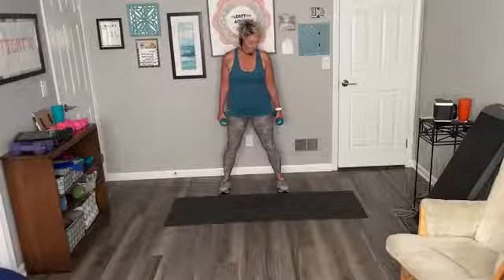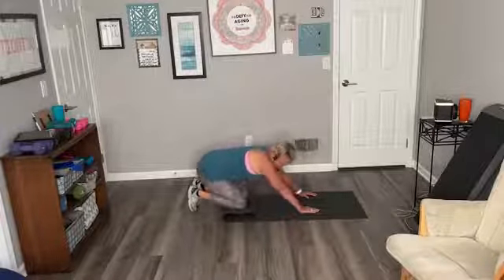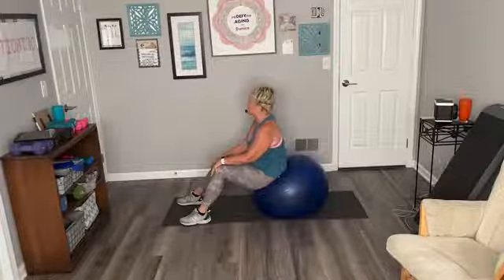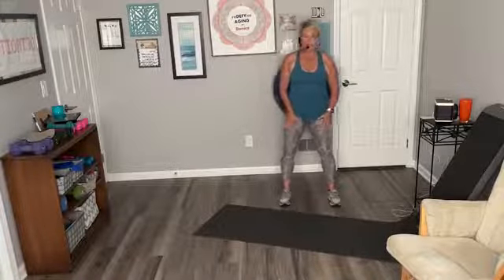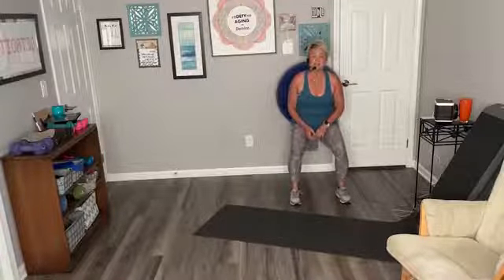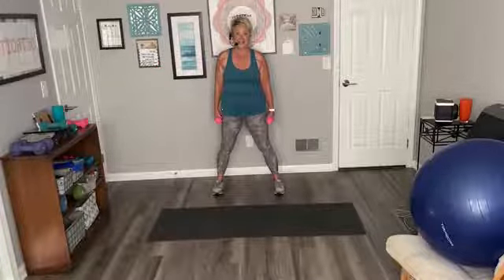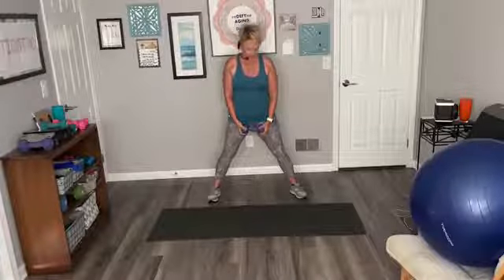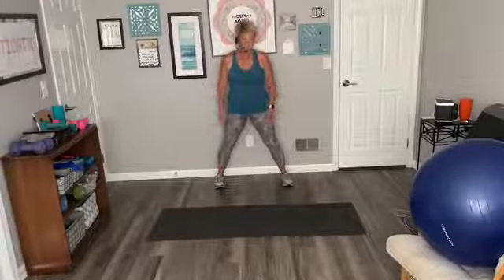7-25-22 Tabata You can skip the 1st few minutes...trouble setting up camera